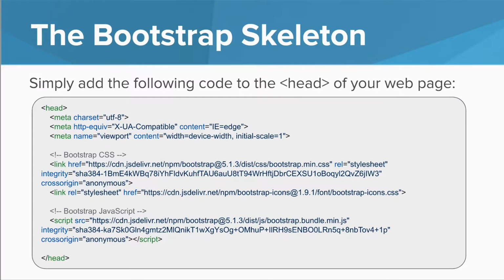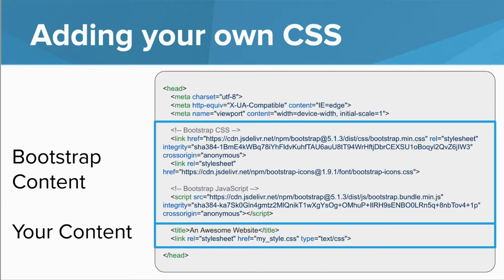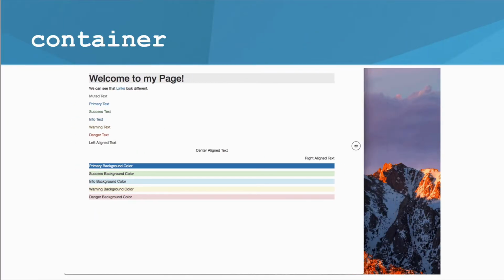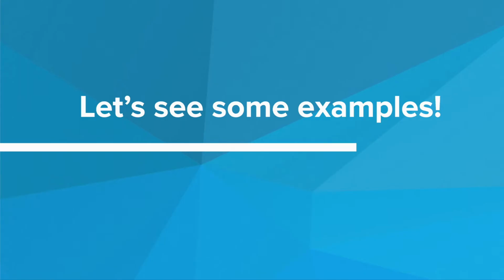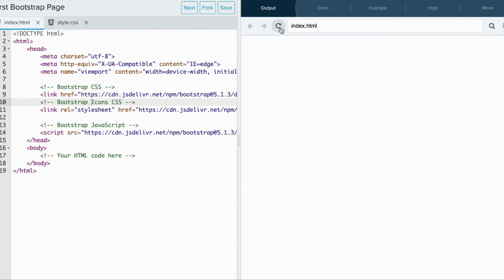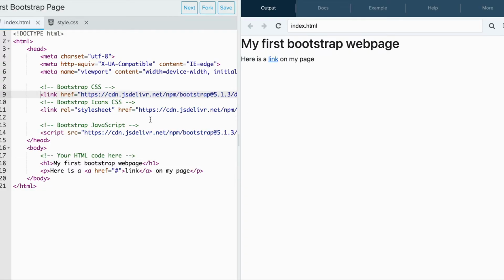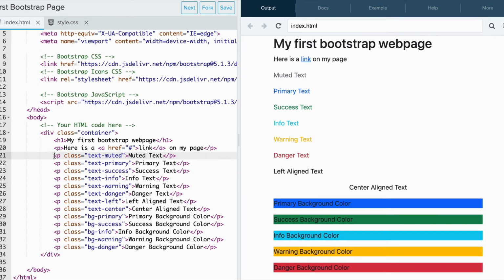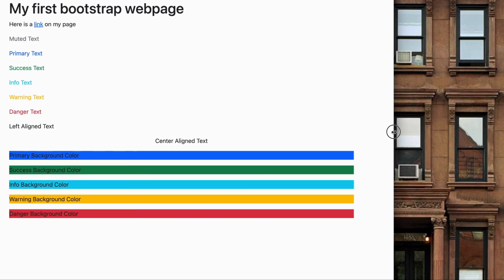Getting Started with Bootstrap